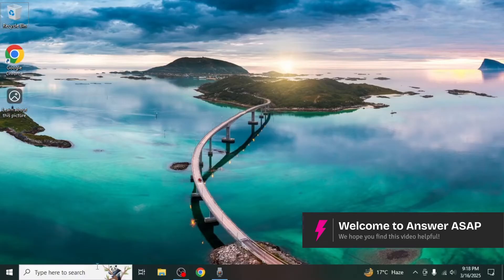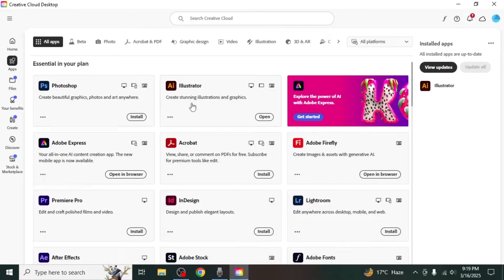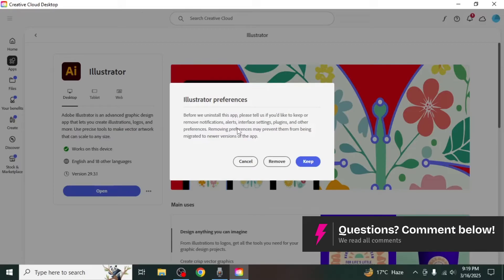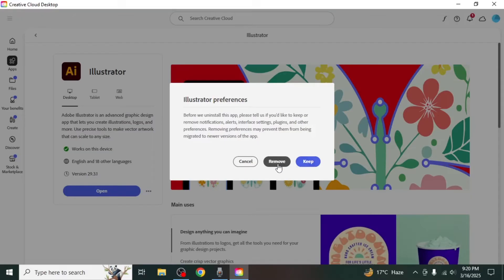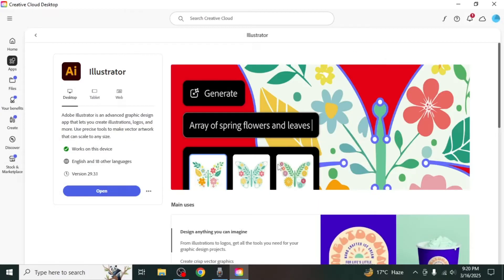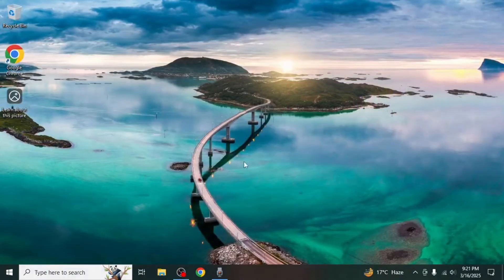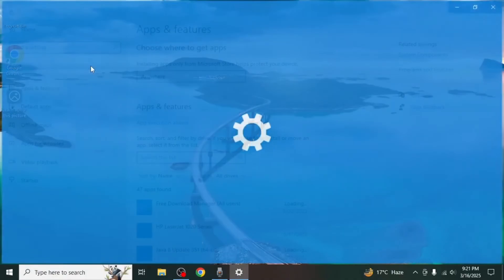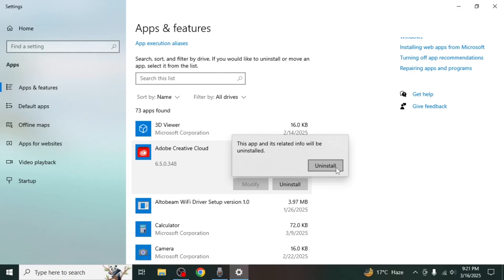How to UNINSTALL Adobe Illustrator (Step by Step)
Want to remove Adobe Illustrator from your computer? This step-by-step guide walks you through uninstalling Adobe Illustrator on Windows and Mac, deleting leftover files, and freeing up storage space. Learn how to properly remove Illustrator using Adobe Creative Cloud or manual methods.